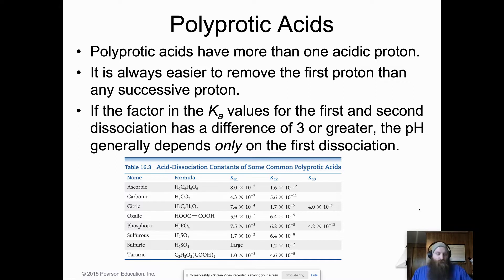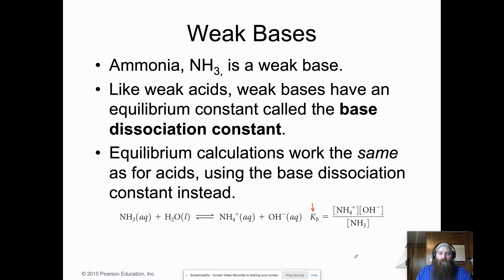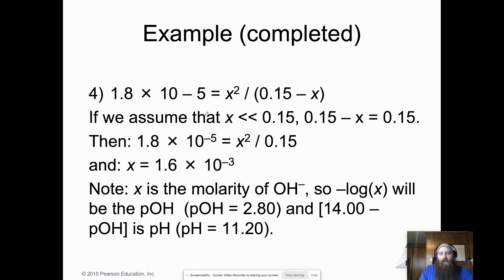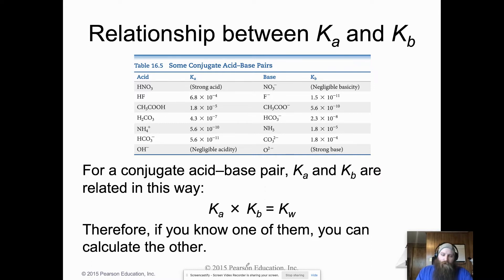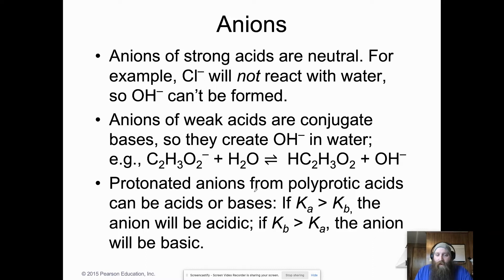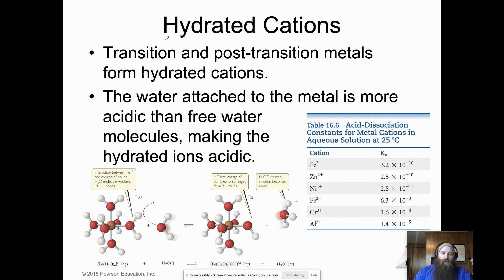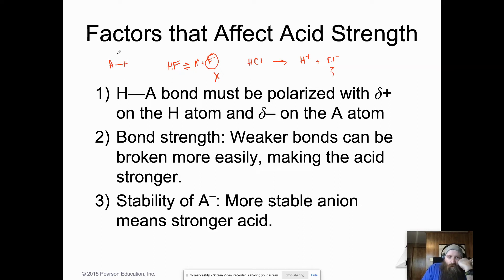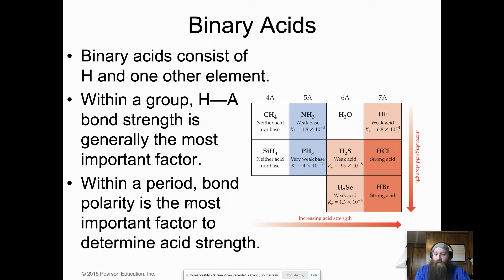Ch 16: Acid-Base Equilibria (pt. 2)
Lecture slides